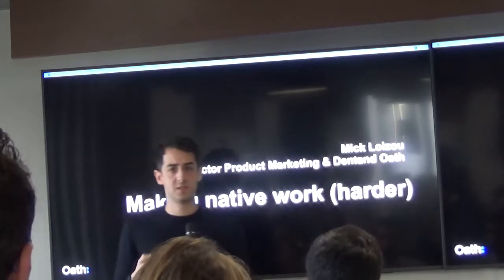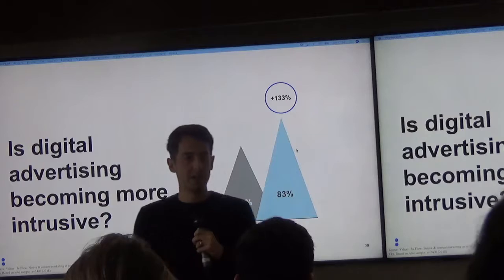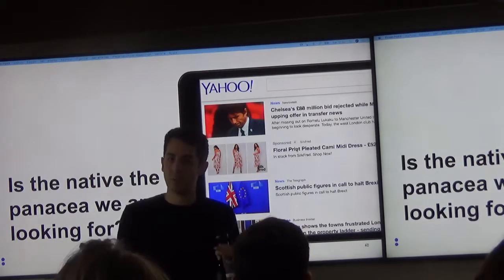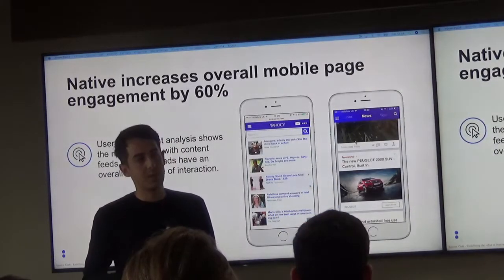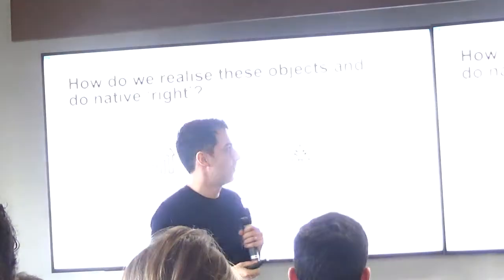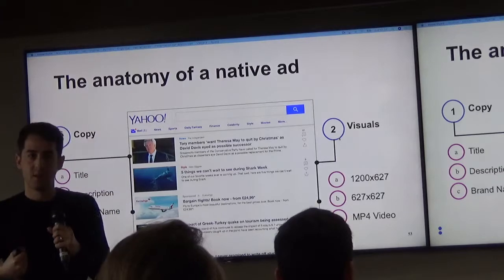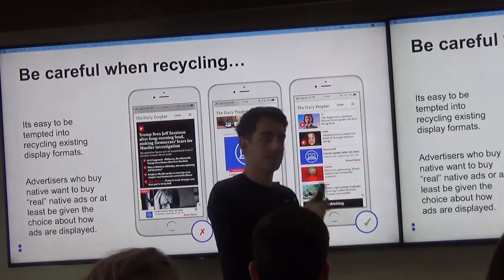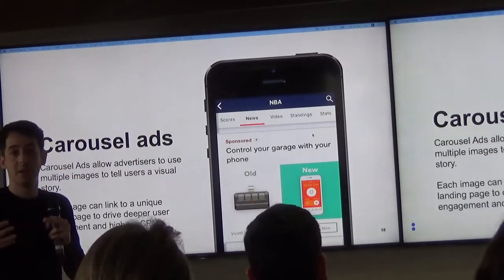Mick Loizou, Oath, sobre funcionamiento del digital advertising, Native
Mick Loizou ,  Director, Product Marketing and Demand Strategy at Oath  presentó el estudio de IAB Europe/Oath sobre como funcionará el Native desdee 2014 a 2010.